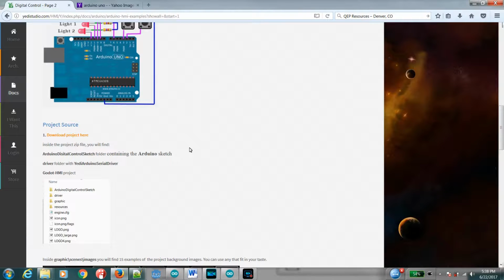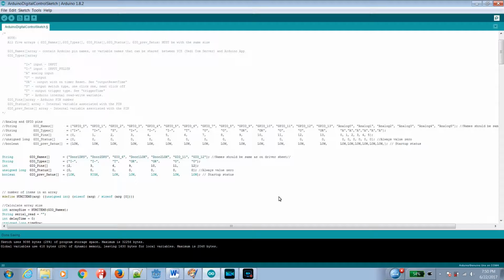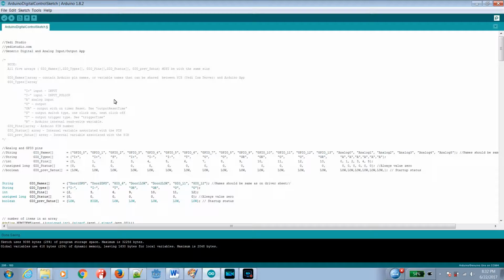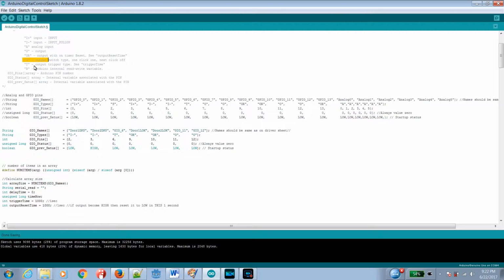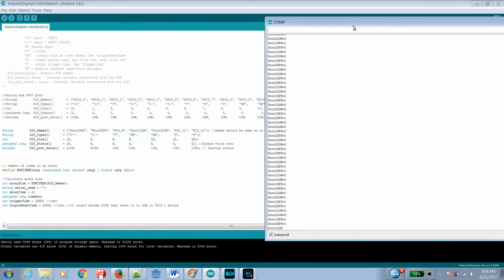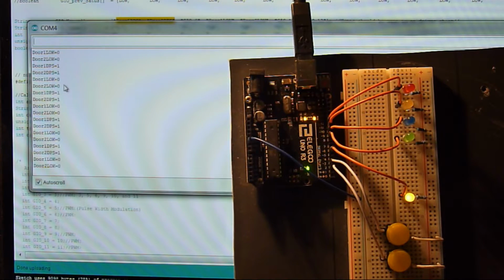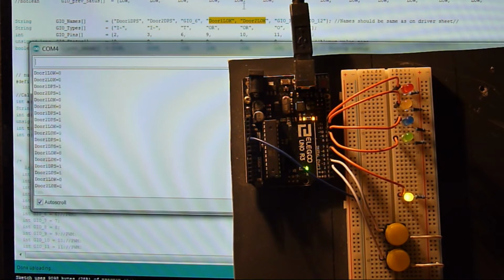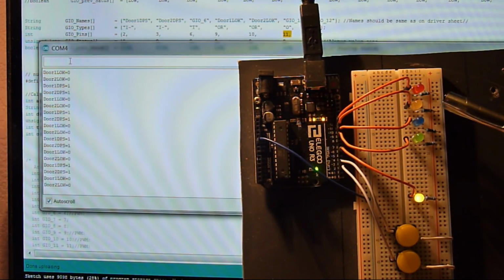Arduino Door and Light Control Project - Part 3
Arduino Sketch